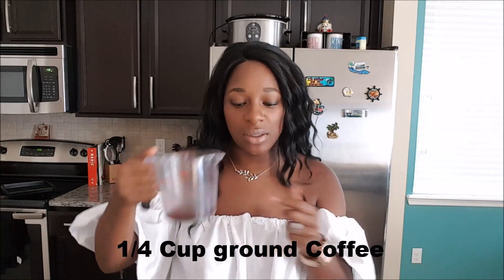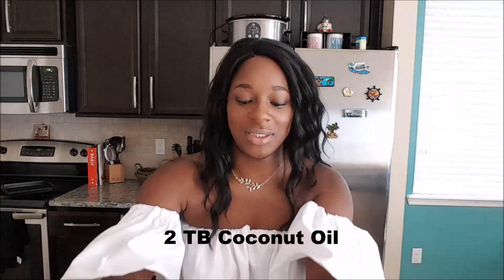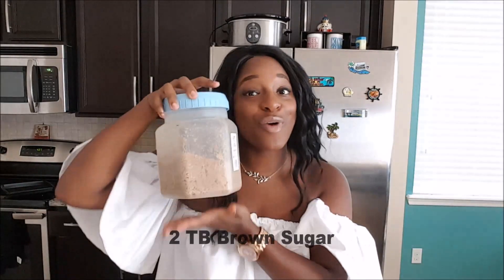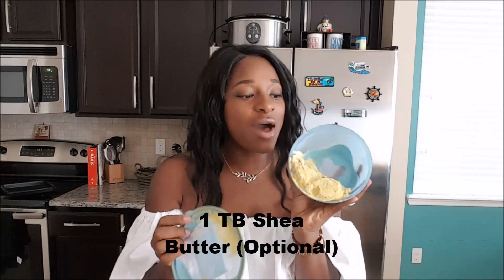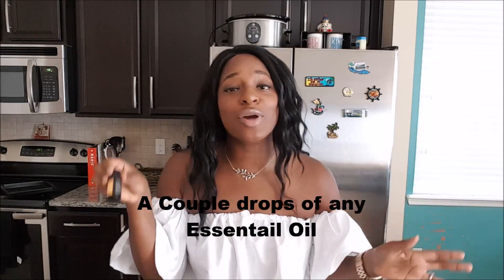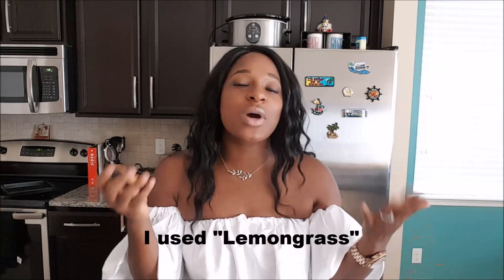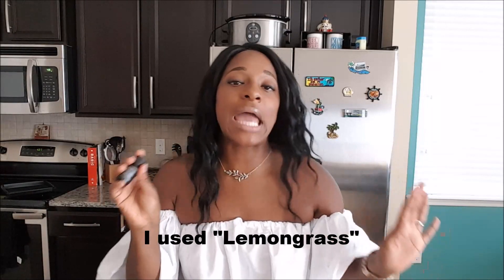DIY BROWN SUGAR & COFFEE BODY SCRUB TUTORIAL! || RbyRachaelRae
CLICK HERE!

Hey loves!

I love DIYs of all kinds! Especially scrubs! I have been making my own scrubs for my skin and I LOVE them! This brown sugar and coffee exfoliating scrub is one of my favorites for soft, radiant skin!

**DIY Off the Shoulder Summer top (As seen in video)

**Affordable and Gorgeous Wavy Wig Review!

**HUGE Spring 2016 Collective Haul

** DIY Men's shirt refashion to Summer Dress

About Me:

I am 27 years old and I live in Central Florida. I am a Fashion Enthusiast by Day...Registered Nurse by Night. I am Nigerian/Jamaican and I love a great bargain!

Let me know what other DIYs you would like to see!